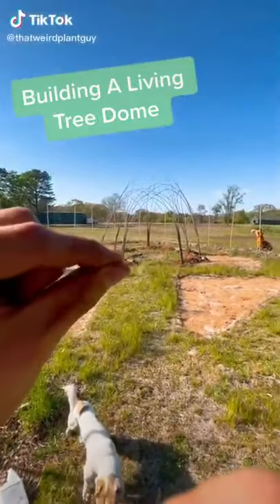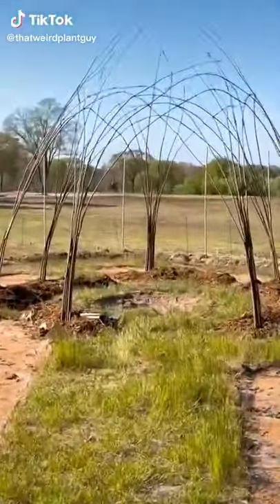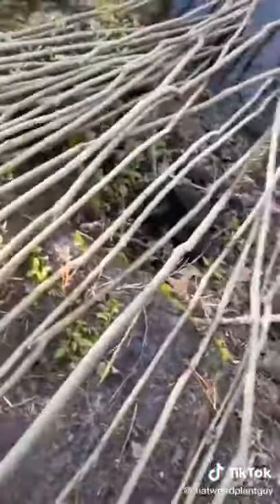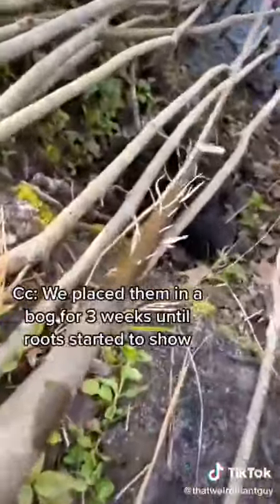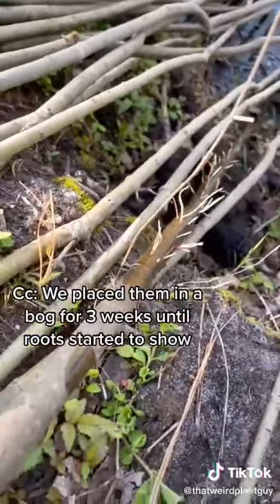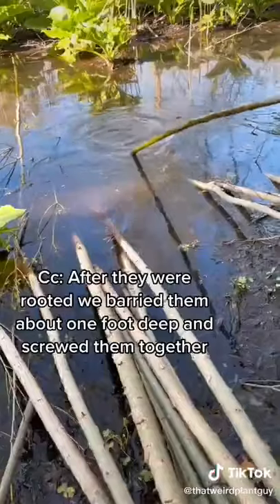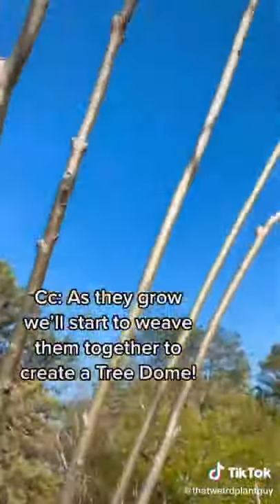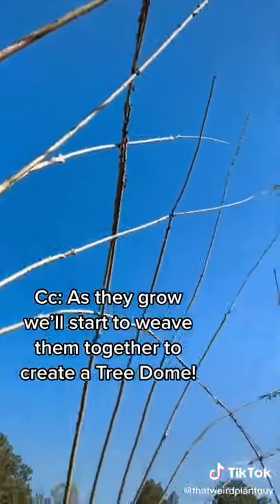Making A Living Tree Dome tiktok thatweirdplantguy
Credit is in the title